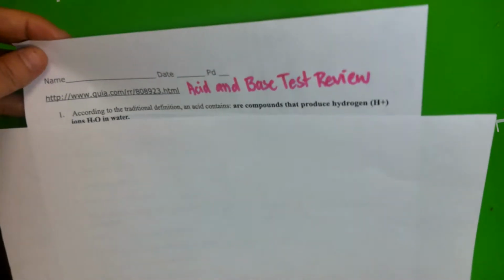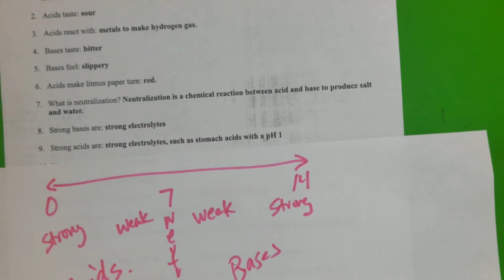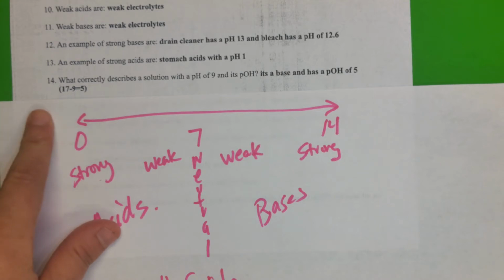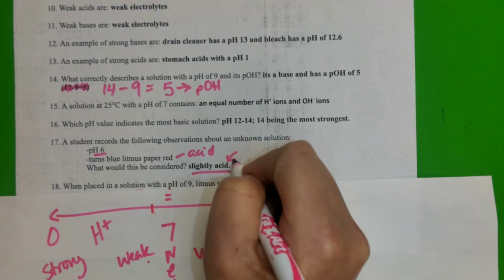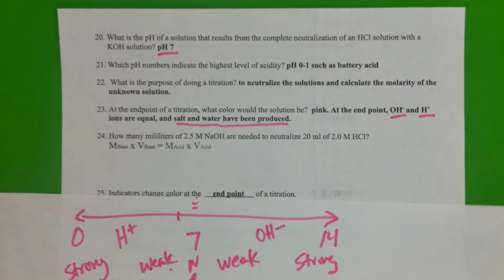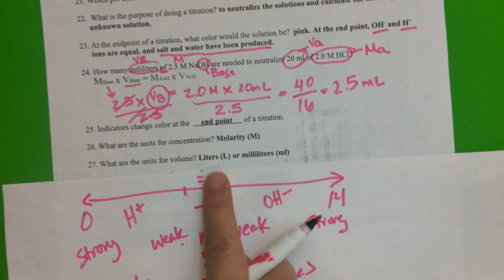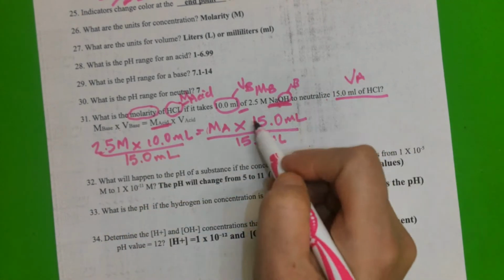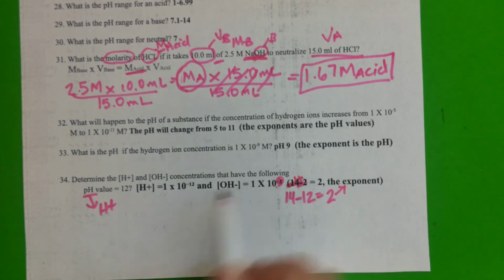Acids and Bases Test Review